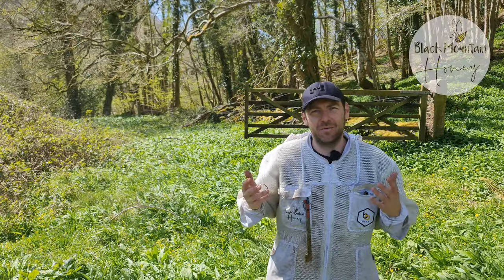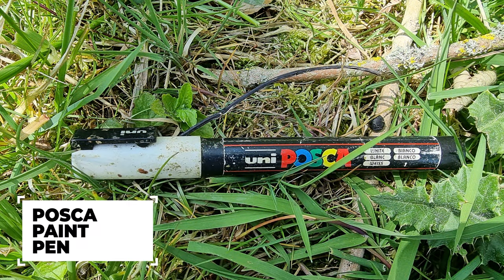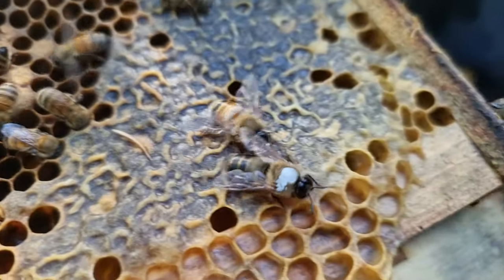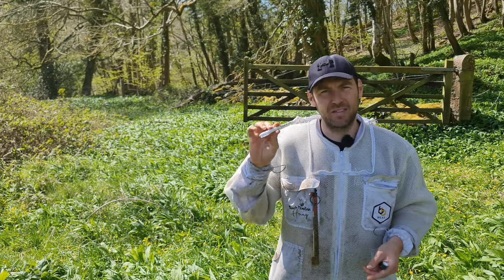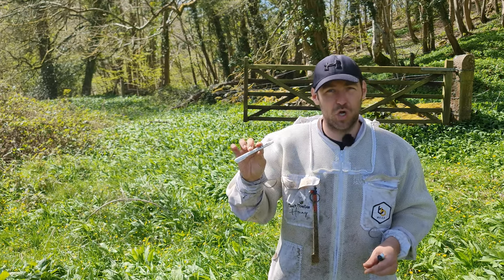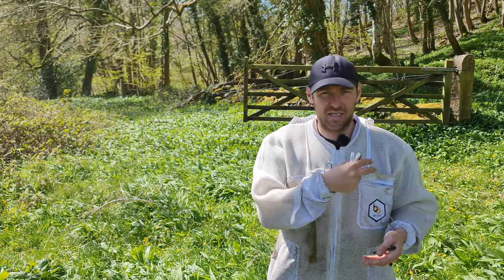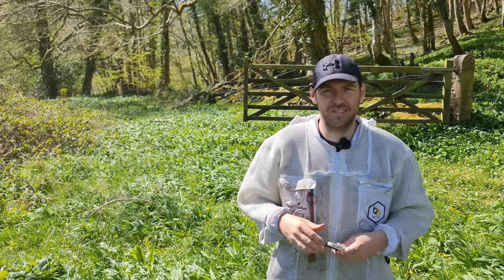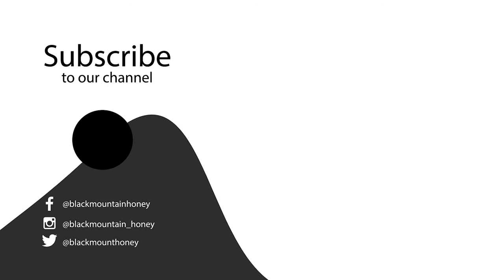Best Method To Mark Queens - Best Paint Pen for Marking Queens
Which Paint Pen Is Best For Marking Queens?

In this video I discuss which paint pen is best for marking queens